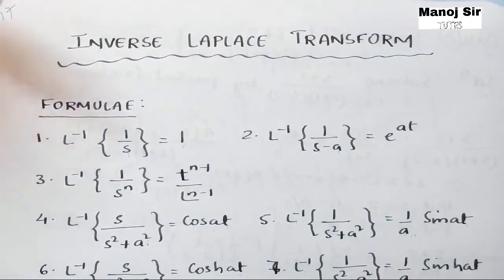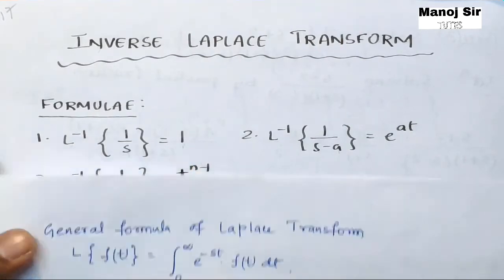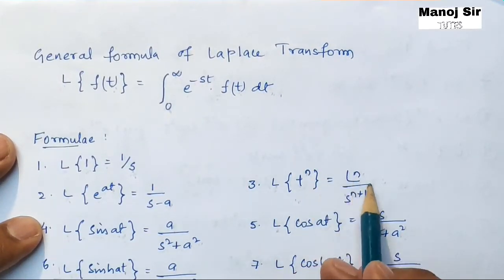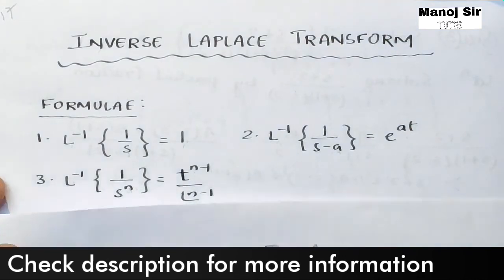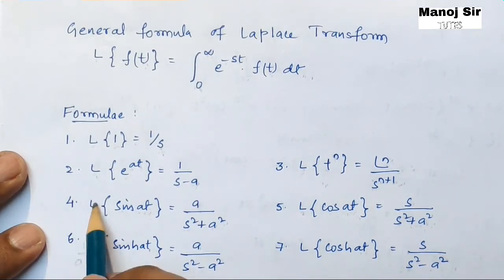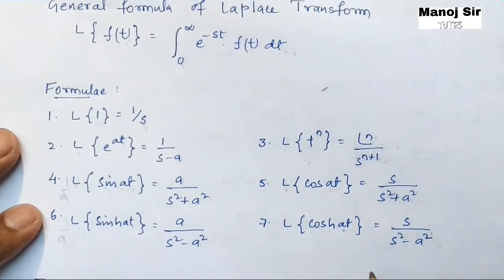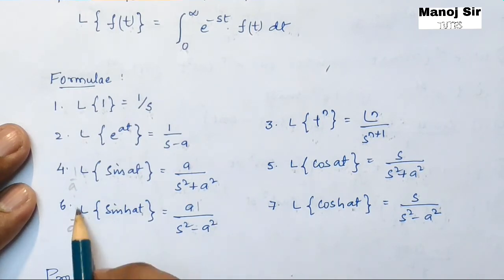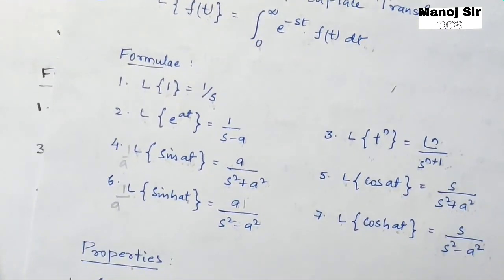17. Inverse Laplace Transform | Important Formulae (with Tricks to remember) | Must Watch